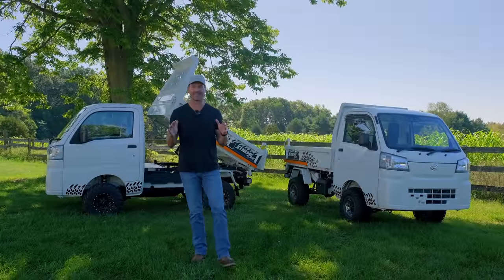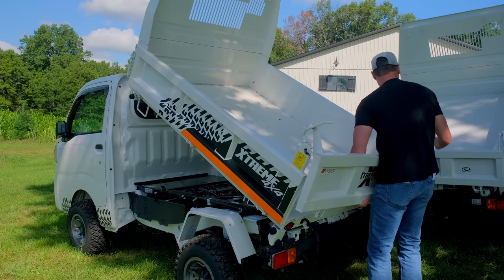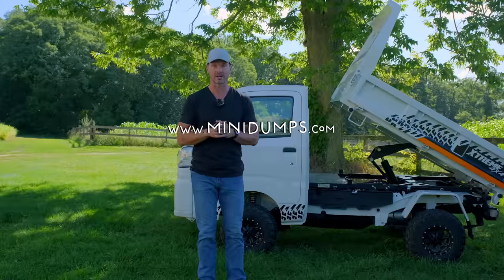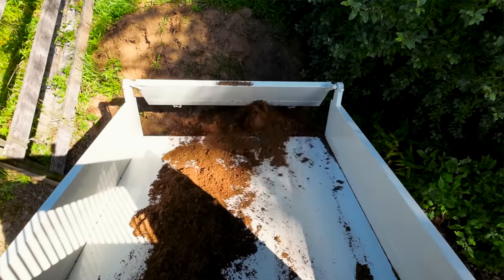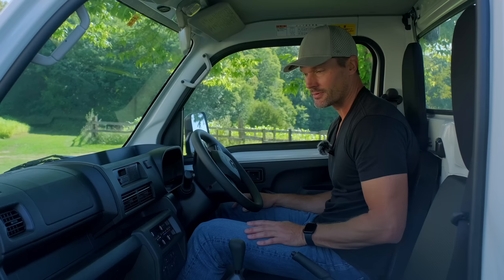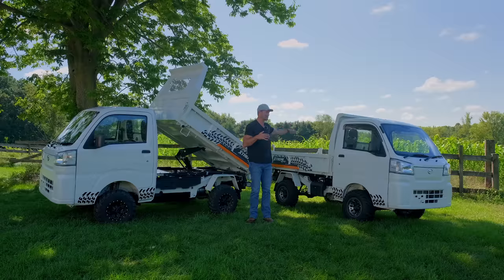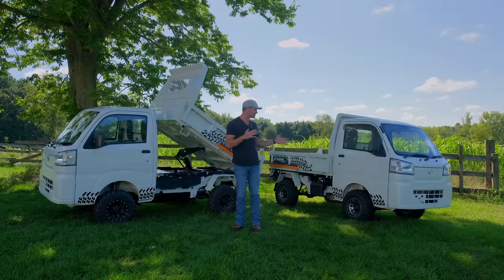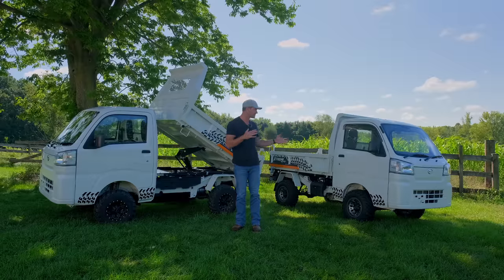DON'T BUY A UTV UNTIL YOU'VE WATCHED THIS.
We've recently got our hands on a couple of Japanese Mini Dumps, and they really seem like the Ultimate Work UTV. If you want more capacity and better build quality than a Ranger, Gator, RTV, or the like check out these Mini Dumps.